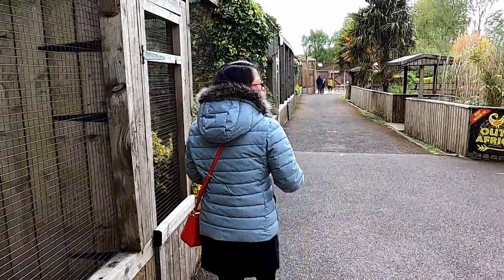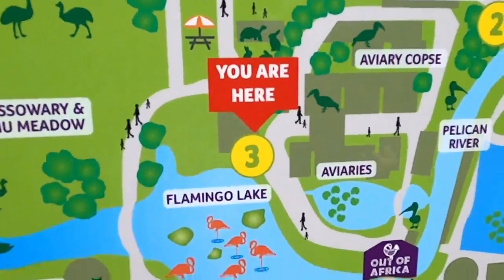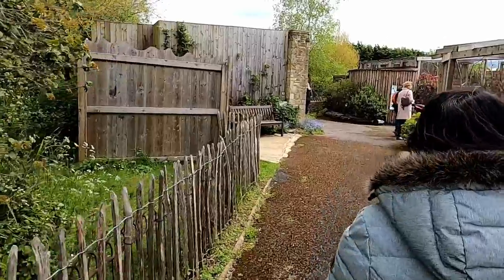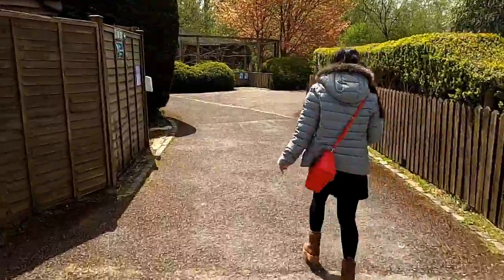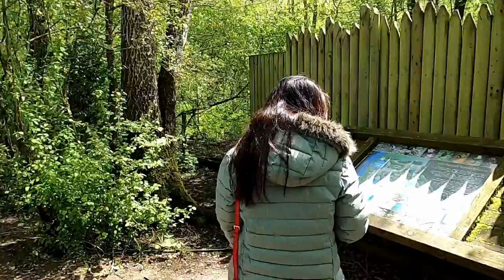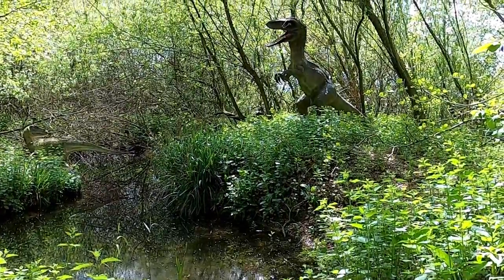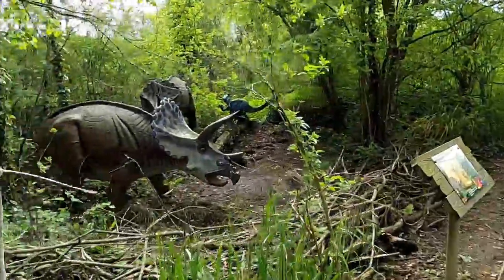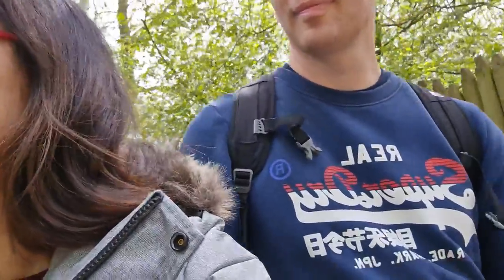BIRDLAND and JURASSIC JOURNEY in BOURTON-ON-THE-WATER | COTSWOLD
Birdland, also known as Birdland Park and Gardens, is just one of the places that you can visit if you are in Bourton-on-the-Water. If you are a bird enthusiasts, then this is the place for you. This is also a great place for children and those who are kids at heart to enjoy. Make sure though to pre-book your ticket online before going to this amazing world of birds in Bourton-on-the-Water.